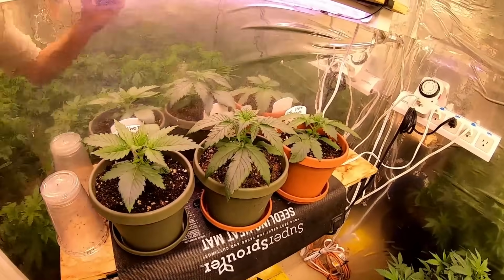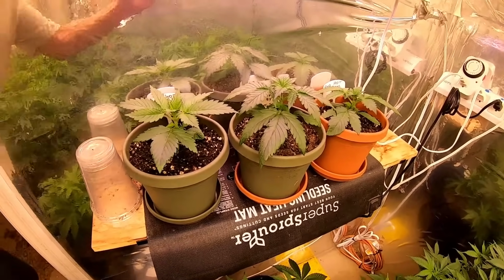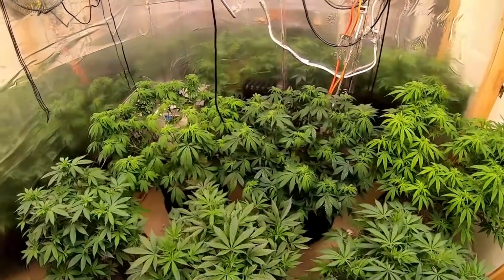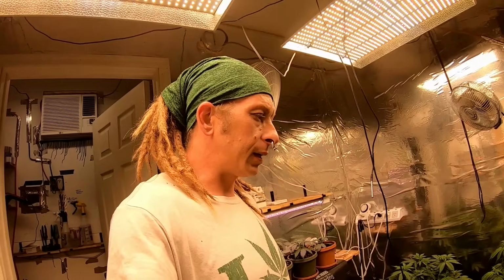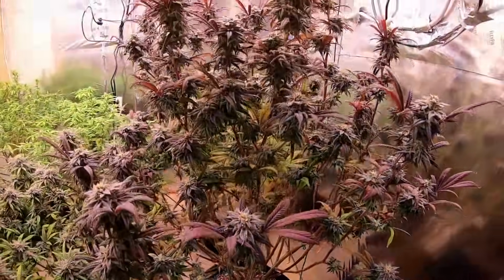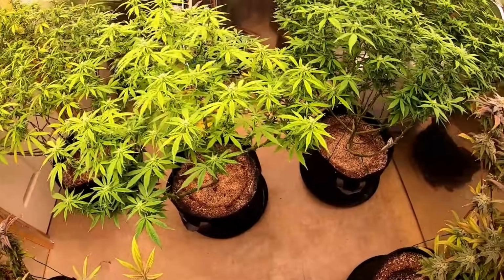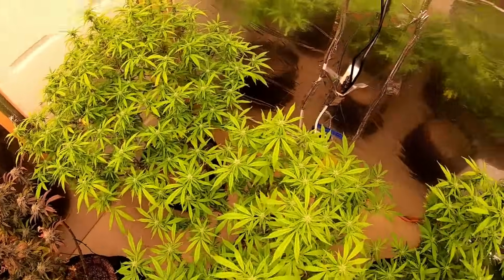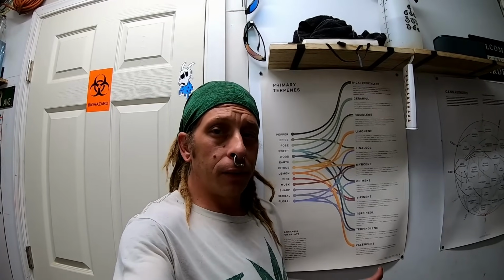Indoor grow update 7-16-24 Red hot cookies, cheese, skunk #1 & more! happy plants, happy gardener!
an update on the perpetual grow